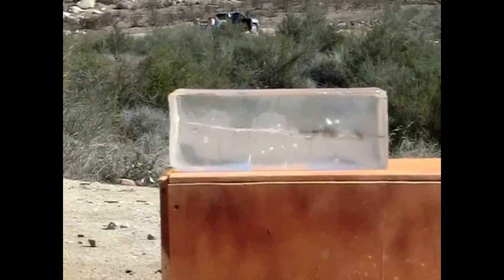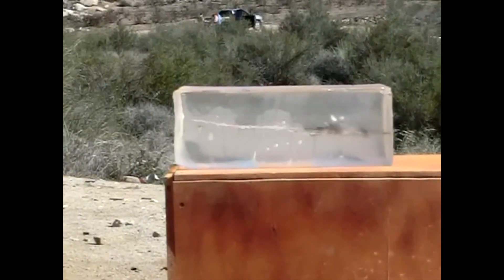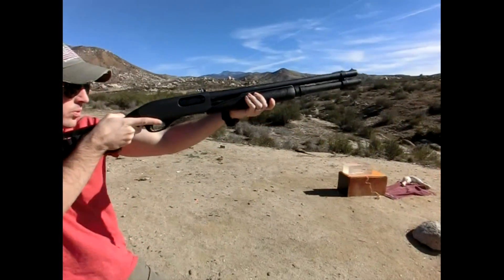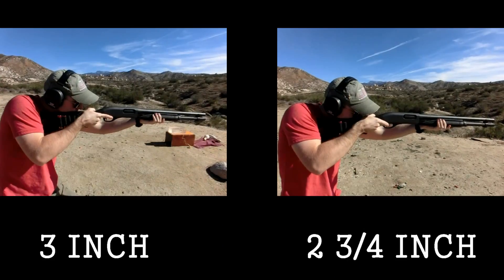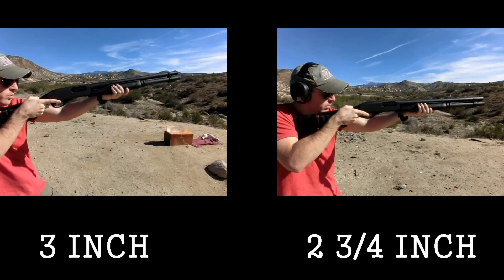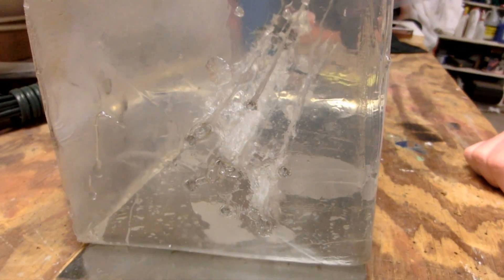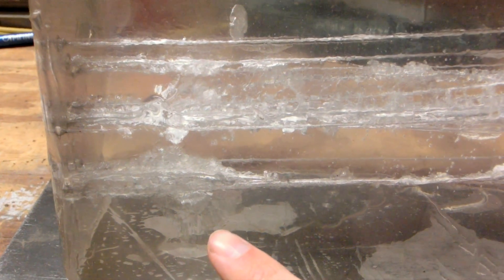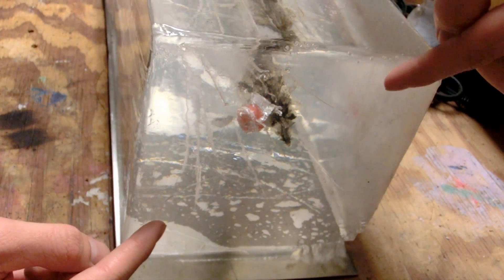Federal 12 Gauge 3 Inch Magnum 00 Buck Ballistic Gelatin Test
In this video we take a look at the Federal 12 gauge 3 inch magnum 00 buck shot gun shell. The Federal 3 inch magnum fires 15 lead buck shot spraying the target with devastating affect.

Results:
The Federal 12 gauge 3 inch magnum 00 buck shot performed spectacularly against our clear ballistic gelatin from clearballistics.com. Upon entering the block, the buck shot maintained a solid spread. The initial wound channel was 2.71 inches and the exit cavity was 4.7 inches. The buckshot over penetrated leaving only the plastic wad in the gelatin. I would recommend this ammunition for self defense.

Testing Setup:
Test weapon - Remington 870
Distance - 15 feet